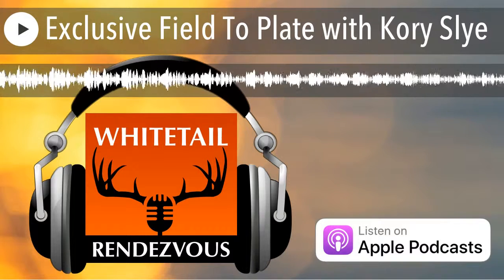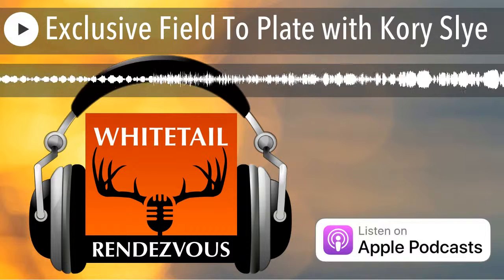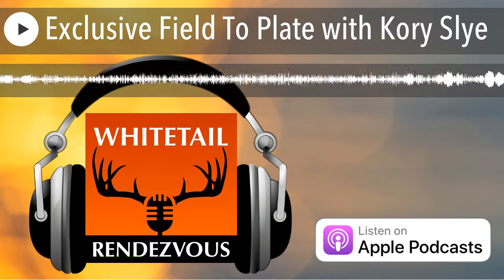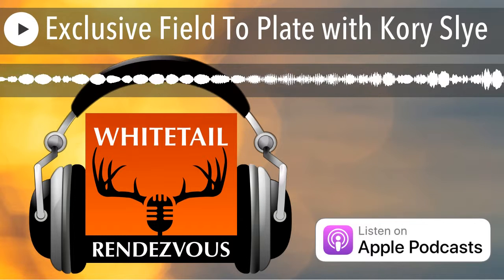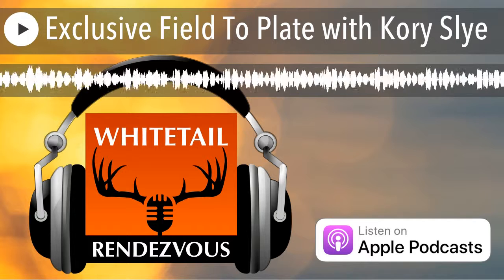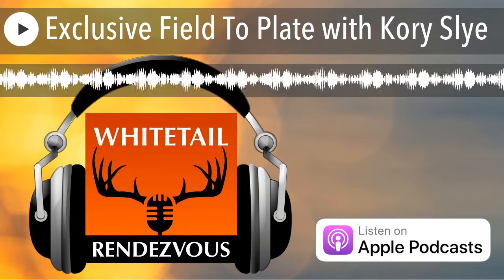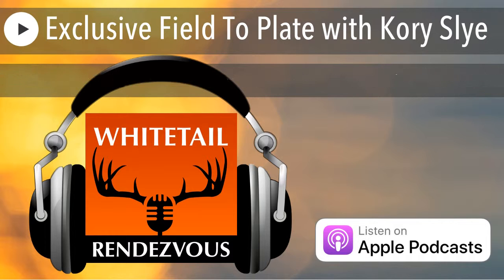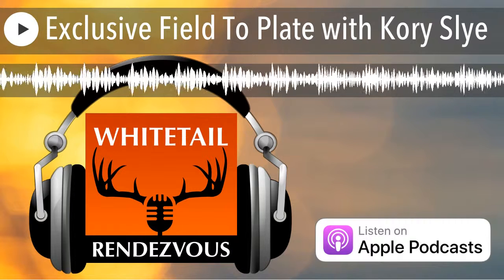Exclusive Field To Plate with Kory Slye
Understanding the impact of eating organic food rather than buying processed food in the groceries is something to ponder on seriously. With thorough research, people understand the countless benefits of supporting organic food, not just for your health, but for the people behind the process as well. Kory Slye, creator of I Am Dad, the Outdoorsman!, shares the joy of hunting with his family through the organic food he harvests, processes, and prepares yearly. The Slyes are big fans of organic food and Kory will take us into an enticing journey from field to plate and reveals where he got recipes worth trying. On a serious note, the Outdoorsman Dad gives us his view on the consumption of organic food.